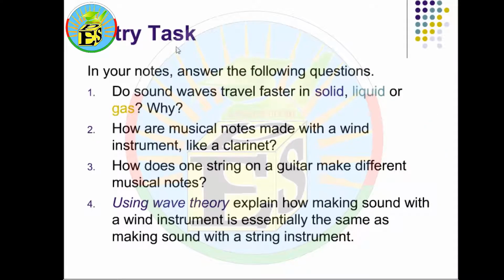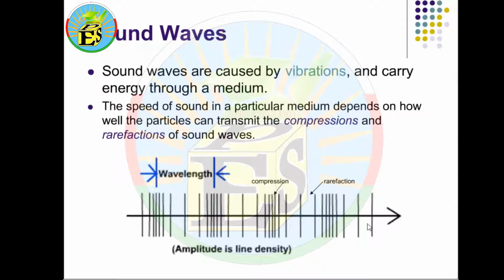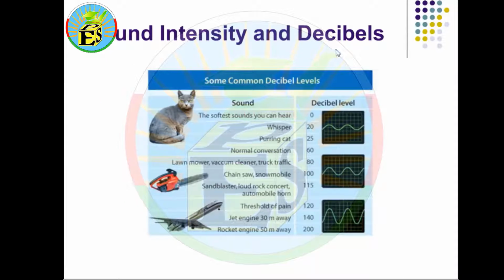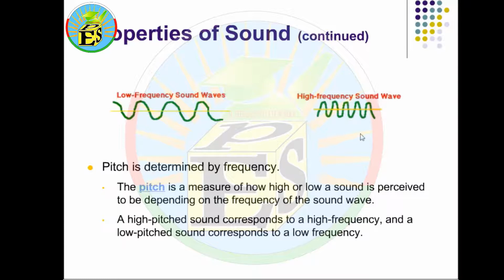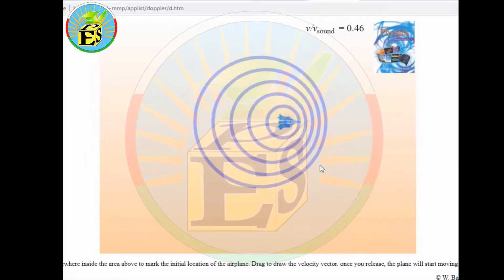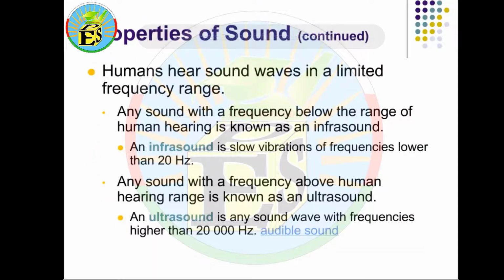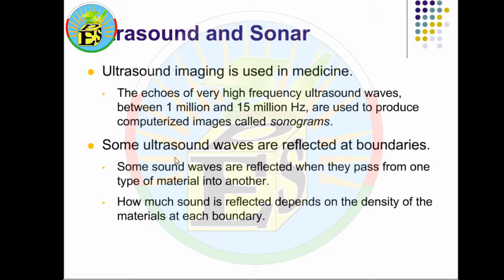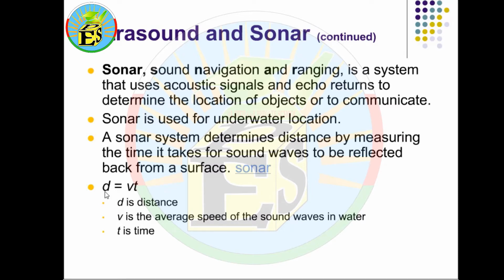grade 10 sound wave physics Mr. Ibrahim Serria